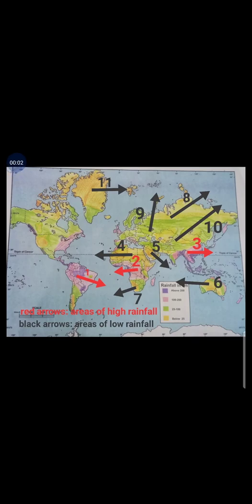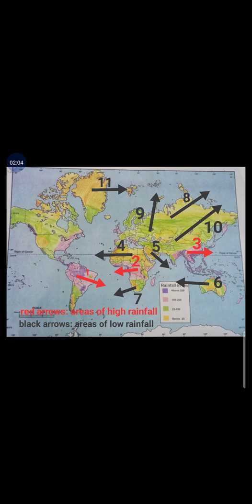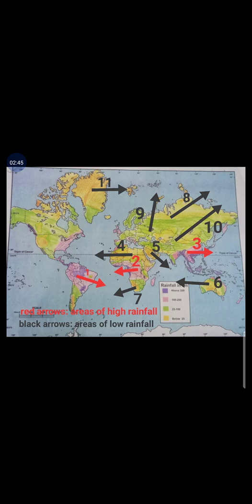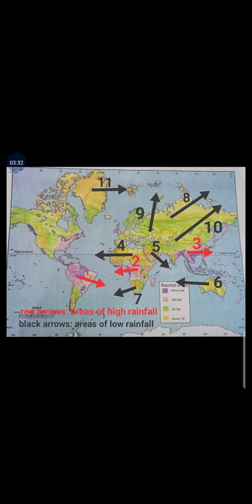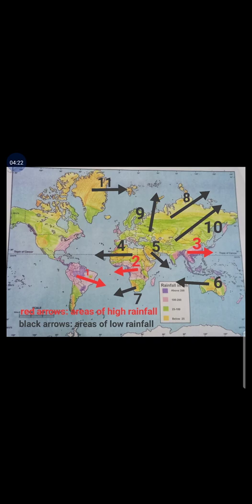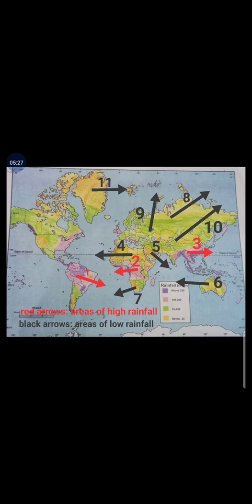Map showing Uneven distribution of rainfall in the world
In this video you will learn about the areas of high rainfall and low rainfall in the world. This map shows us different regions in the world, which receives high or low rainfall.  As we know rainfall is unevenly distributed in the world.